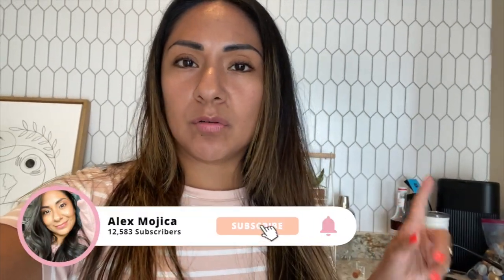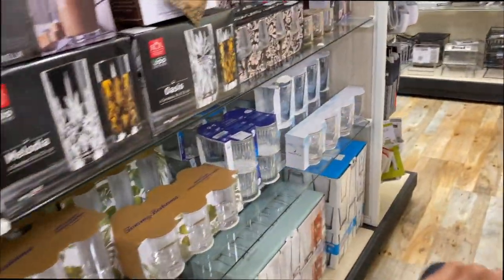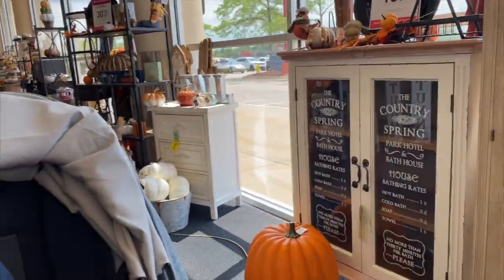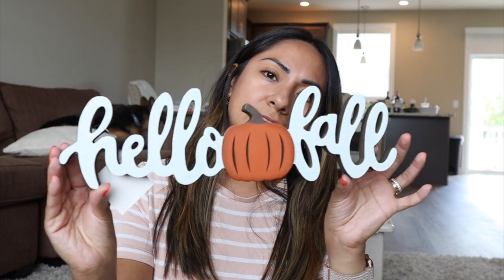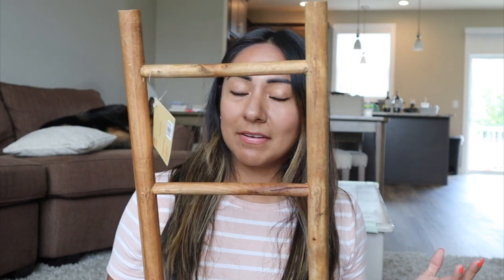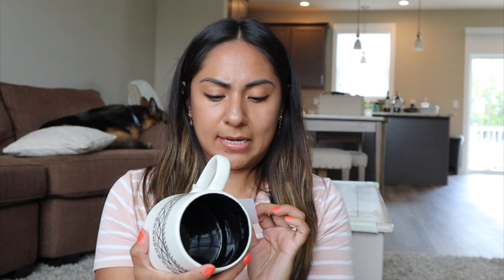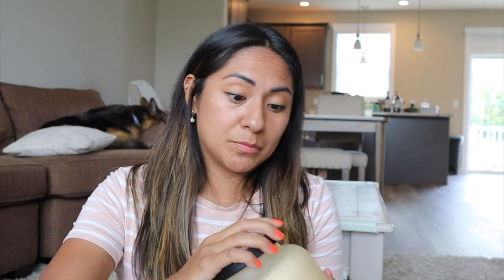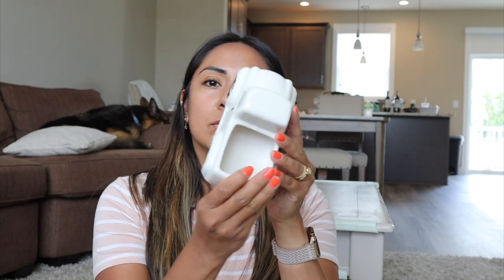Shopping For Seasonal Coffee Bar Decor | I Found Some Goodies!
Let's go shopping for seasonal coffee bar decor. This will be the first time I redecorate my coffee bar to suit the fall season. I don't know why I'm in such a fall mood but I cannot wait for the fall season so we can do all the fall drinks and how better to introduce the fall than to decorate my coffee bar area! Question of the day, do you redecorate your coffee bar for the seasons?

Products Mentioned:
Hello Fall Sign
Snuggle Season Mug
Ceramic Truck (white sold out)
Maple And Cream Latte Candle
Robert Stanley Decorative Wood Ladder (couldn’t find to link)

My Filming Equipment:

My Lighting Equipment:
 Soft Boxes

7301 W 25th ST #124

Credentials:
Self Proclaimed Coffee Enthusiast
14 years Cosmetology Experience

7301 W 25th ST #124